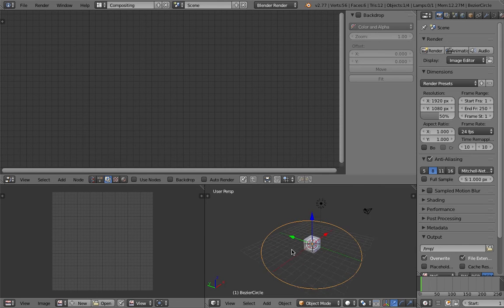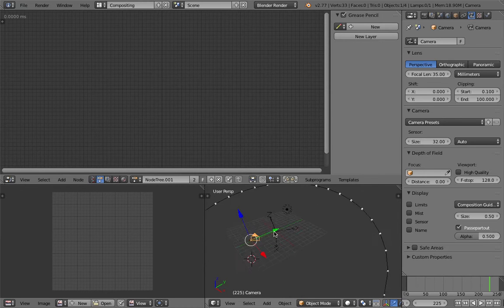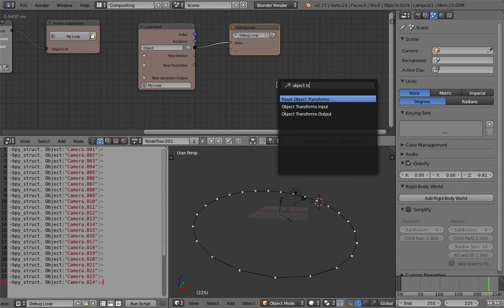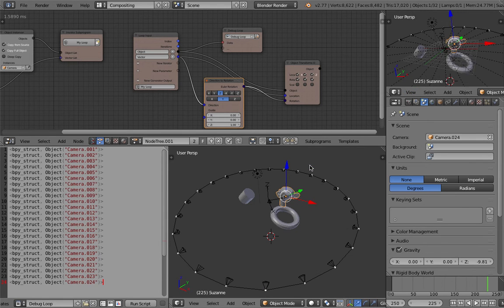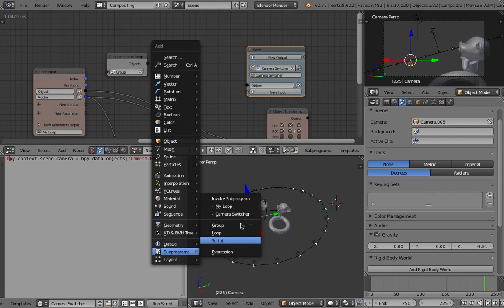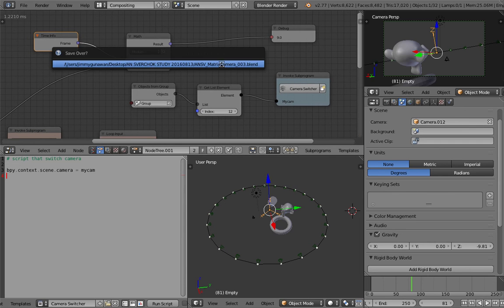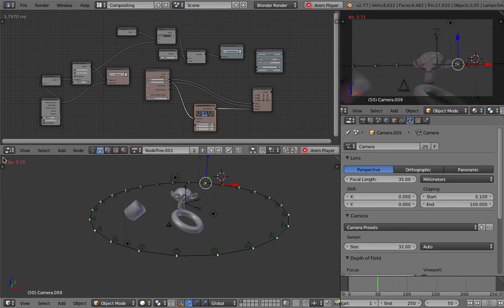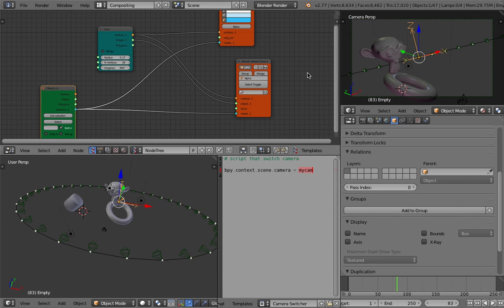BLENDERSUSHI / AN x Sverchok Matrix Camera Array Setup (LIVENODING015)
In this live noding session, I will do something that is slightly more fun and less technical. Perhaps more useful for everyday usage.

Here, I am re-creating the Matrix camera array setup in Blender, just like in the movie "The Matrix" (1999) with Keanu Reeves in it. There is this famous classic scene with orbiting camera.

This setup is actually becoming surprisingly easy and logical using Sverchok and Animation Nodes. Once we have the setup ready, any changes like the number of cameras, etc will be created automatically. Kind of like instant and always live turn table camera.

Being a  good conductor of arrays in 3D scene, is first step on dealing with more complex subject like Particles.

Hope you like this video and find it useful, enjoy!!